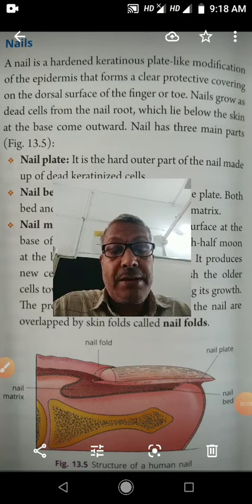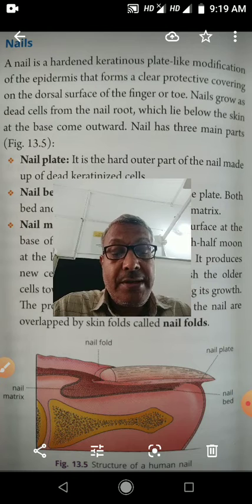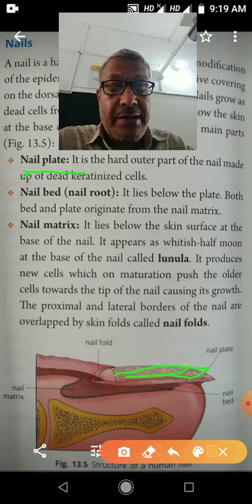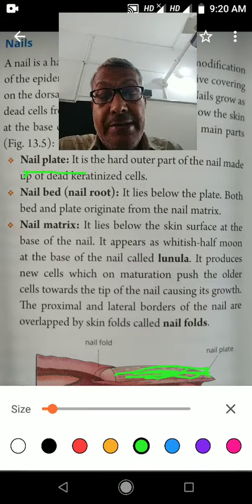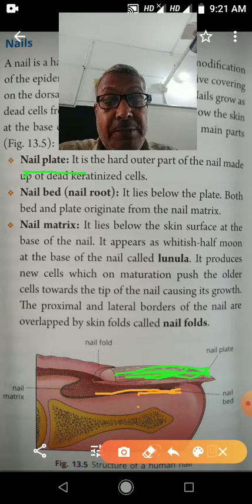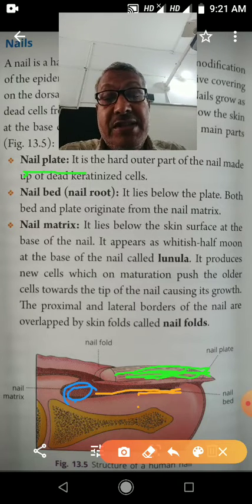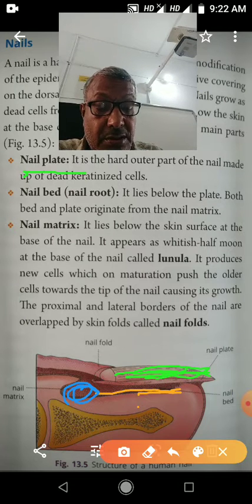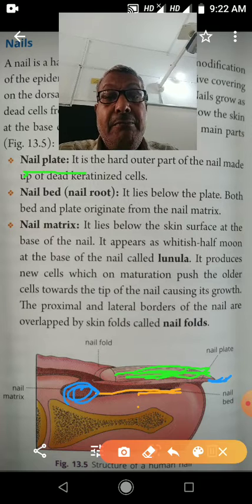Structure of a human nail